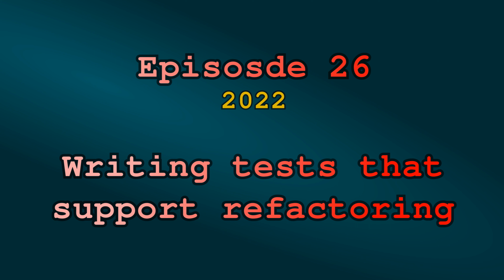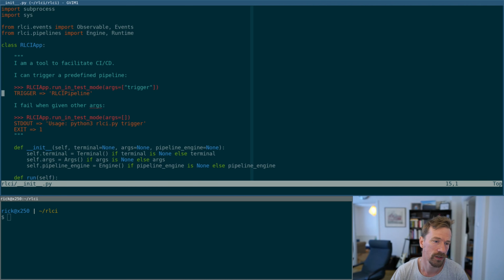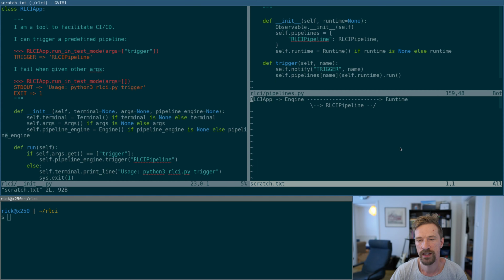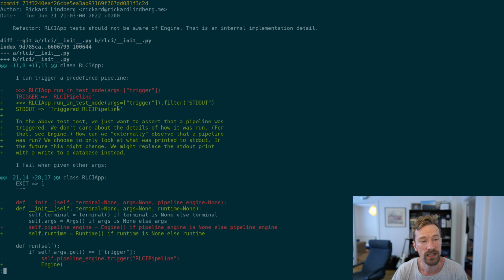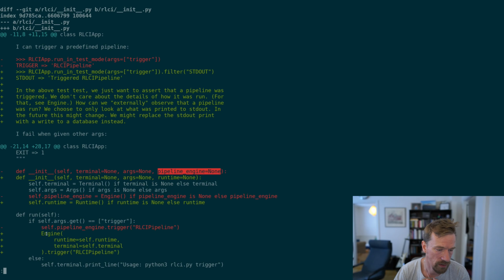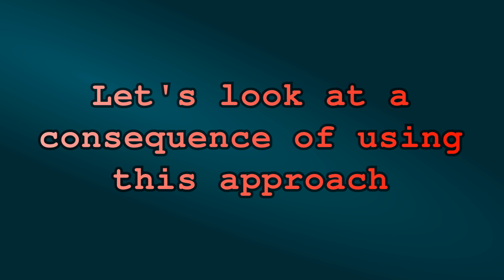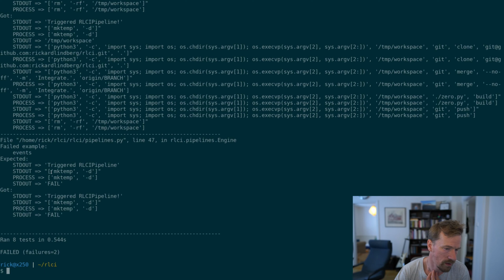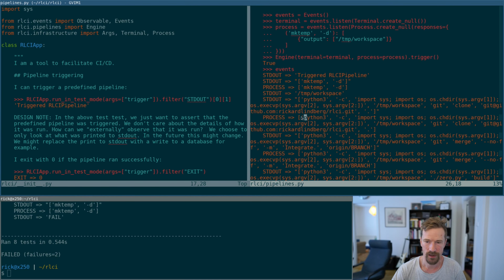How to write tests that allow refactoring your code?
In this episode I show how I rewrote a test from RLCI to better support refactoring.

This episode was a little late. I'm hoping to catch up to my regular schedule.